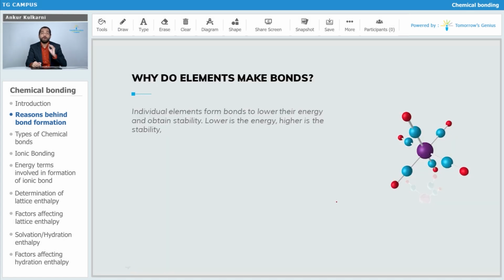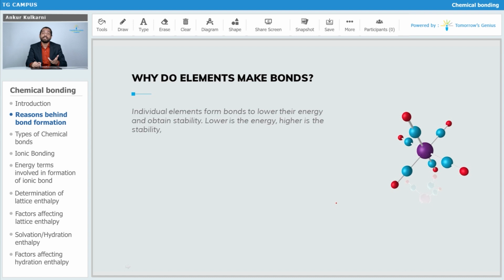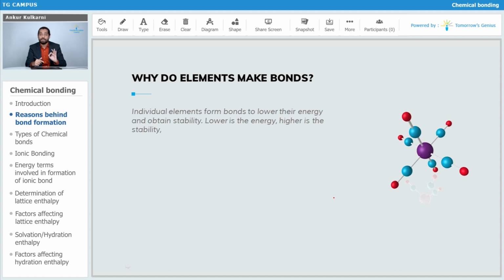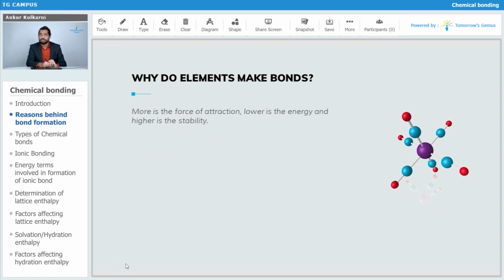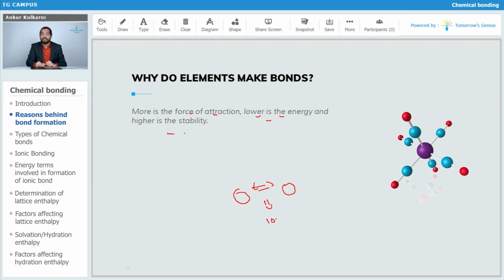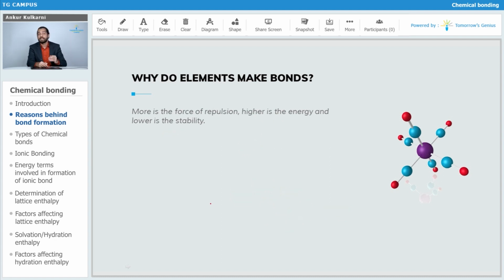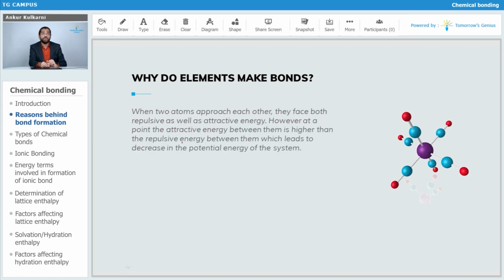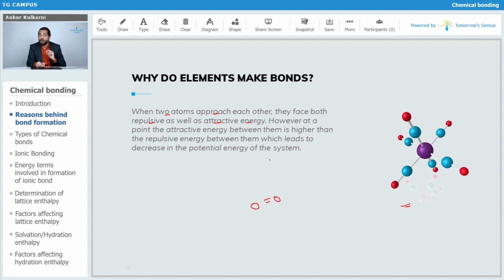Why do elements make bonds? | Part 01 | Chemical Bonding | JEE | NEET | Chemistry - TG Campus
In this video, we have explained why do elements make bonds in chemical bonding.

Topics covered:
Pairing of Electrons
Questions